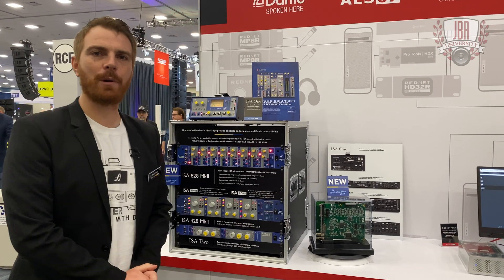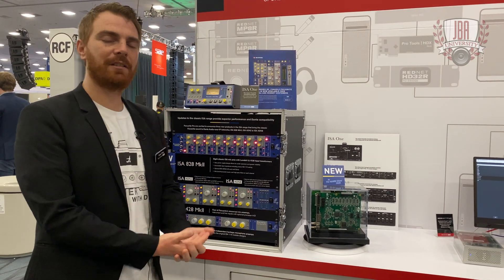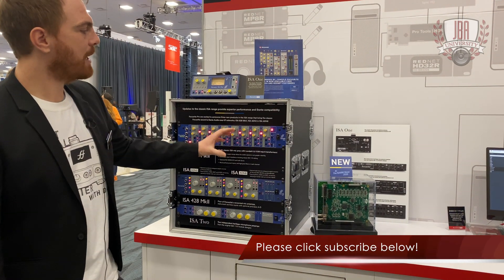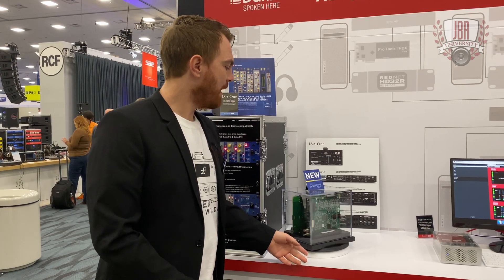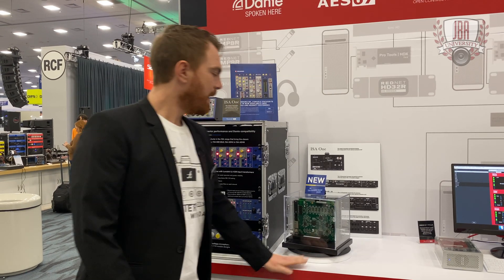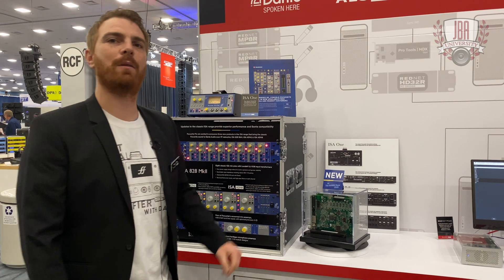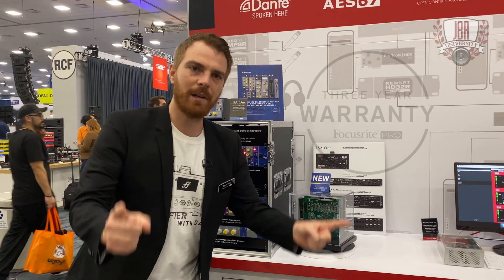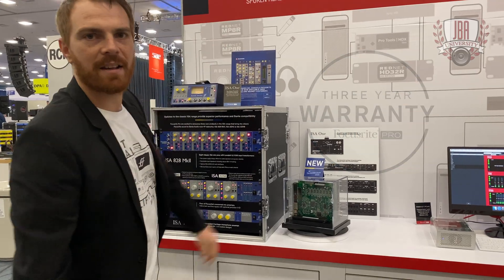Focusrite Pro ISA 828 MkII, ISA ADN2 & ISA ADN8 - Dante Network Mic Pres - NAMM 2020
Three new products have been introduced into the ISA range, bringing the classic Focusrite sound to Dante Audio-over-IP networks. The eight-channel ISA 828 MkII features the same transformer-based input stage, complete with the Lundahl LL1538 transformer, as its predecessor. New, however, is compatibility with Dante Audio-over-IP networks, facilitated by the optional ISA ADN8 A-D card. Also new in the ISA 828 MkII is an updated power supply that allows for more efficient power consumption, a reduction in heat generation, and extremely reliable operation. The front panel remains unchanged, with six-step metering on each channel, and front-panel instrument inputs for channels 1-4.